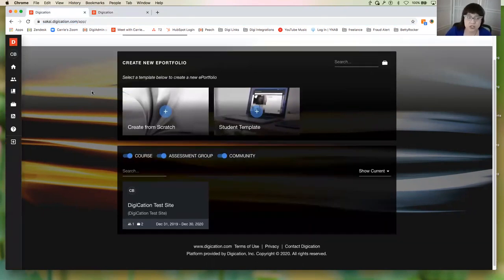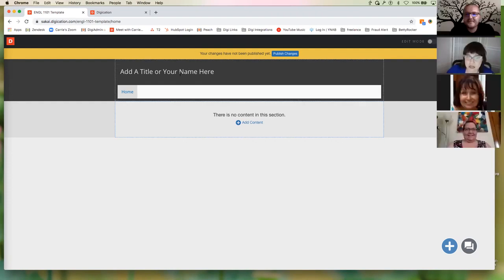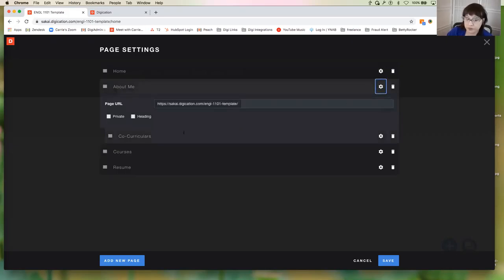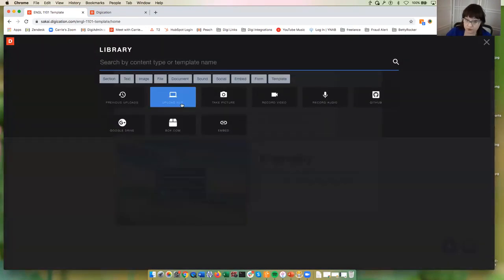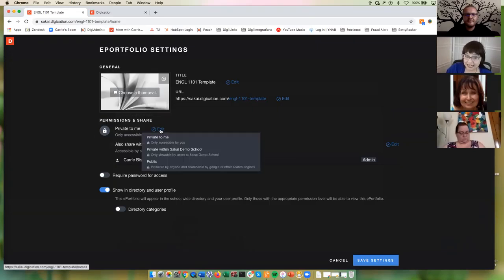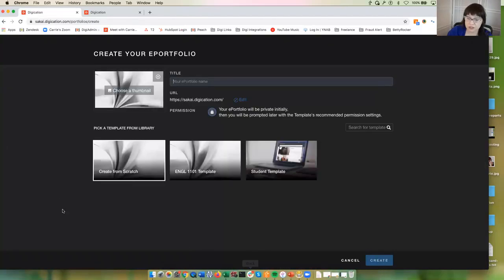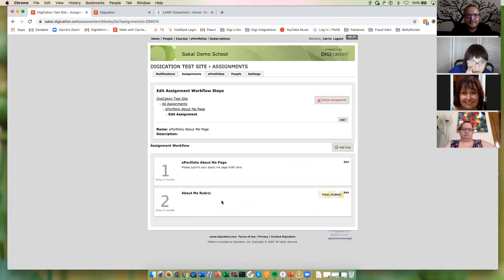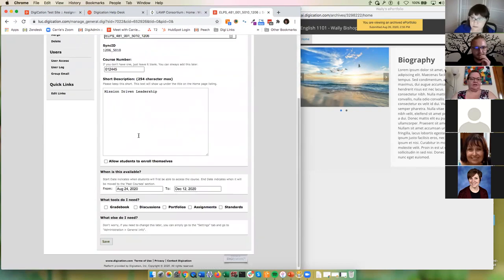LUC's Staff and Faculty Webinar Recording for Digication Training